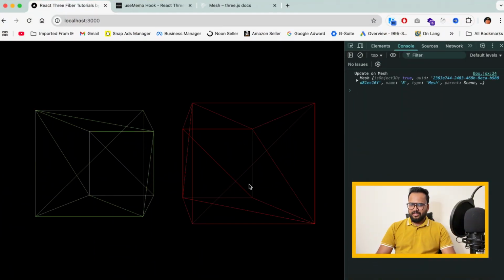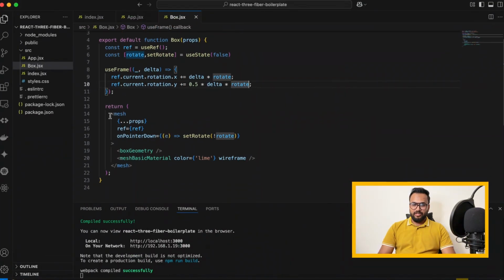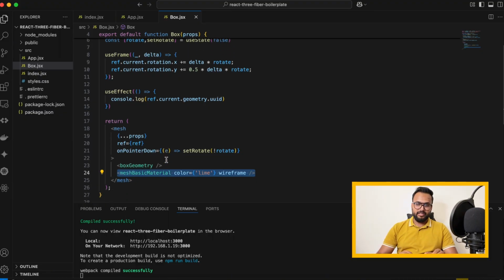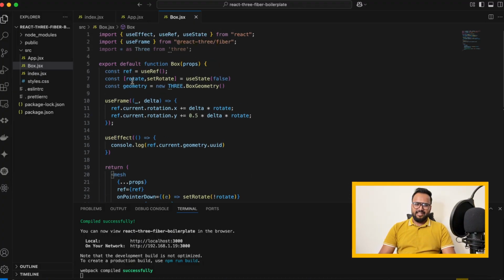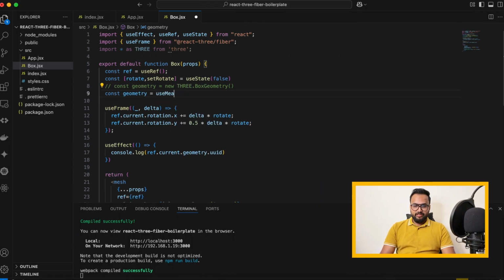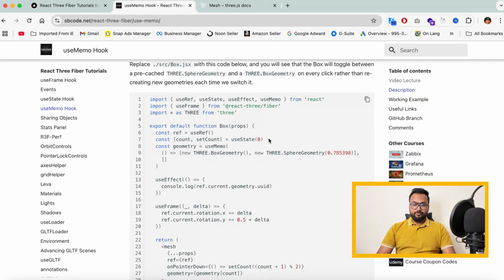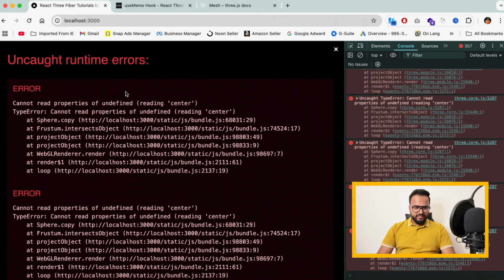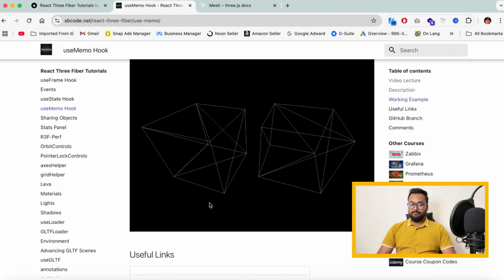React useMemo Hook - From Beginner to Pro in 10 Minutes!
Are you tired of unnecessary re-renders slowing down your React app? Do you want to optimize performance like a pro? In this video, we’ll break down **React’s `useMemo` hook** from the basics to advanced usage—all in just **10 minutes!**

## 🔥 What You’ll Learn in This Video:
✅ What is `useMemo`?
✅ How `useMemo` works in React
✅ When and why to use `useMemo` for performance optimization
✅ Real-world examples of `useMemo` in action

By the end of this tutorial, you’ll have a solid understanding of how `useMemo` can **improve your app’s performance** and reduce unnecessary computations.

## 📌 **What is `useMemo` in React?**
`useMemo` is a **performance optimization hook** in React that **memoizes** (remembers) the result of an expensive computation **until its dependencies change**. This helps prevent unnecessary recalculations and improves the efficiency of your React components.

This means React will only re-run `computeExpensiveValue` when `a` or `b` changes, preventing unnecessary calculations on every render.

## 📌 **When Should You Use `useMemo`?**
While `useMemo` is powerful, you shouldn’t use it everywhere. Here are **some ideal use cases**:
✅ When dealing with expensive calculations that don’t need to run on every render
✅ Optimizing derived state in React
✅ Preventing unnecessary re-renders of child components when passing props
✅ Memoizing function results to improve performance

🚨 **When NOT to use `useMemo`**: If a computation is lightweight, `useMemo` can add unnecessary overhead instead of improving performance.

### 🛠 What’s happening here?
✔️ `useMemo` ensures `computePrimes()` **only runs when `number` changes**
✔️ Prevents expensive recalculations on unnecessary renders
✔️ Boosts performance by **caching the computed values**
✔️ Here, `useMemo` ensures that `filteredProducts` is only recalculated **when `products` or `filter` change**, improving performance.

## 📌 **Common Mistakes with `useMemo`** 🚨
🔴 **Using `useMemo` everywhere** - Unnecessary use can **add complexity without real benefits**
🔴 **Memoizing a function that’s already fast** - Small calculations don’t need memoization
🔴 **Forgetting dependencies** - If dependencies aren’t set correctly, the memoized value won’t update properly

✅ **Best Practice**: Use `useMemo` **only** when dealing with expensive calculations or preventing unnecessary renders of components.

Congratulations! 🎉 You’ve mastered `useMemo` in React! Now, apply it to your projects **wisely** to optimize performance effectively.

**What’s Next?**
🔹 Learn about **React.memo** for preventing unnecessary re-renders of child components
🔹 Explore **useCallback** for memoizing functions
🔹 Deep dive into **React performance optimizations**

📅 Chapters:
00:00 Introduction to useMemo Hook
02:04 Why we need useMemo Hook?
07:26 How to use useMemo Hook?
09:35 How we can render conditionally with useMemo Hook?